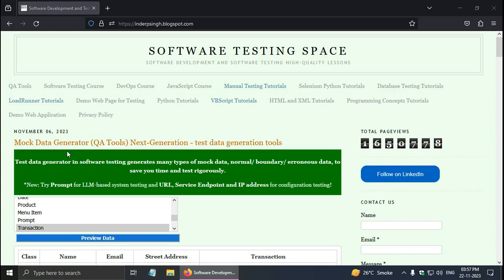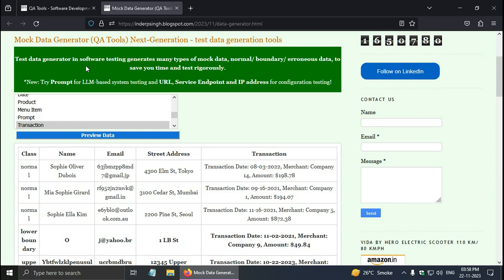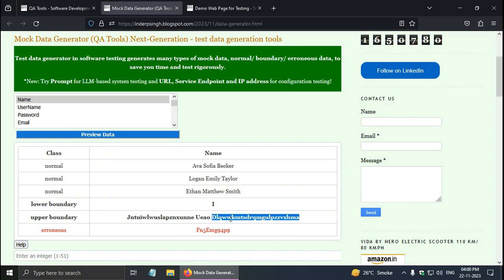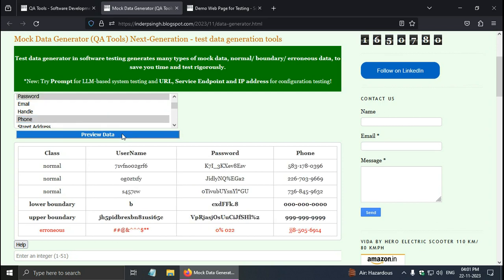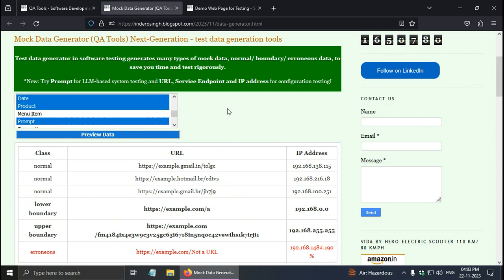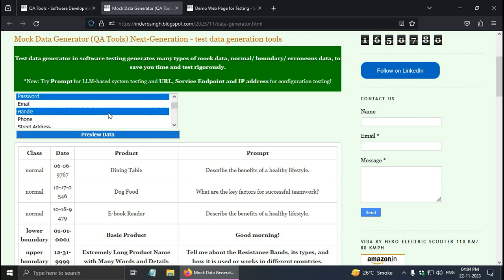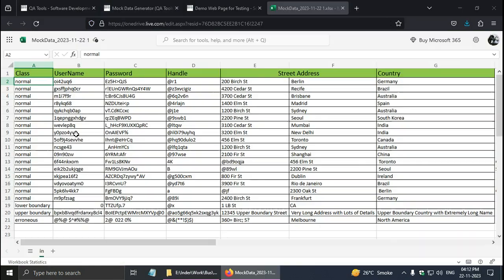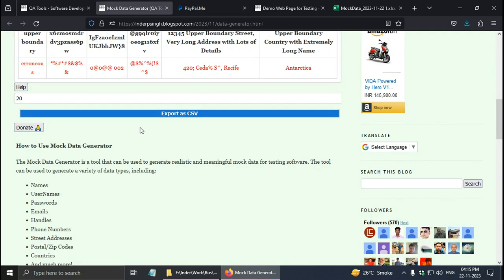Test Data Generation in Software Testing-Mock Data Generator-Test Data Generation-Software Testing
Test data generation in software testing and mock data generator is explained in this test data generation tutorial that resolves the following queries:
- Test data generation in software testing
- Mock data generator
- Test data generation
- Test data generator
- Dynamic test data generation
- Mock data generator free
- Test data generation tools
- Fake data generator
- Test data generator in software testing
- Software testing
- Test data in software testing
- Test data
- Test data in manual testing
- Test data in software engineering
- How to generate test data in automation testing
- Test data generation tools in software testing
- Software testing tutorial
- Testing
- Manual testing
- Test data creation in software testing
- In software testing
- Random data generator
- Mock data
- Data generator
- Random data generation
- Synthetic data generation
- Dummy data
- Synthetic data generation for machine learning
- Data
- Auto test data generator
- Generator
- Dummy data generator tool
- Free online data generator
- Data generation
- Generate data
- Synthetic test data generation
- Test automation
- Test data creation
- Test data on demand
- Synthetic test data
- Synthetic data
- Test data generation excel
- Automated test data generation
- Test data generator tool
- Generate test data
- Test data generation tool
- Dynamic data generation
- Dynamic data
- Dynamic test data
- Data driven testing
- How to generate test data in automation
- Data generation tools
- Fake data
- Test data generation tutorial